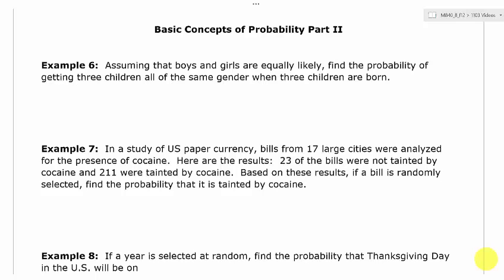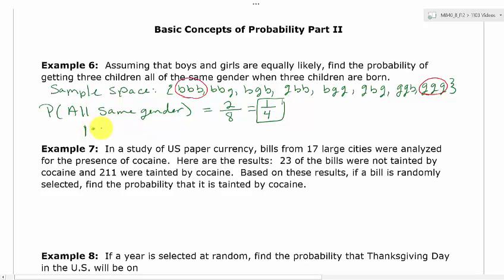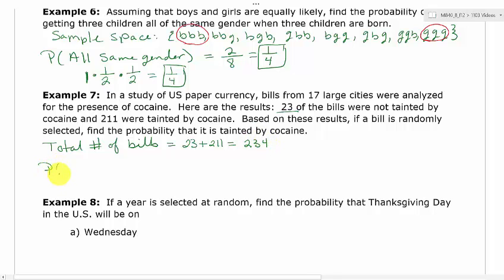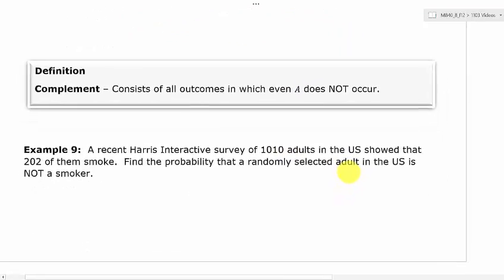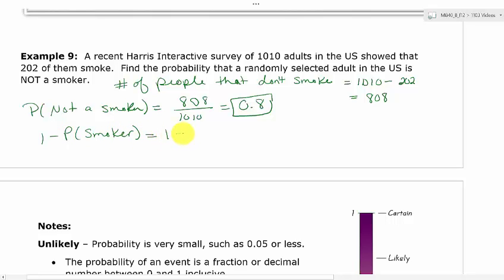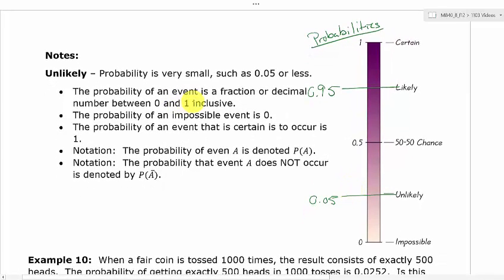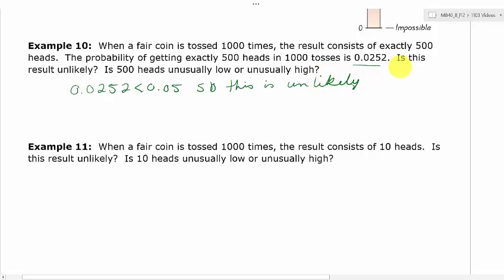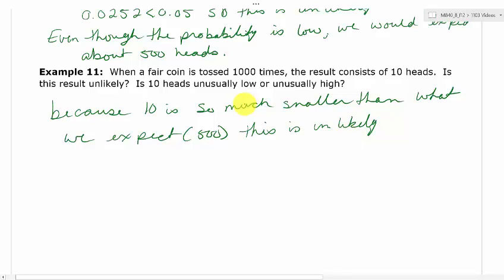Basic Concepts of Probability II